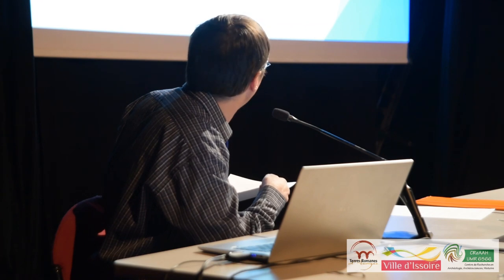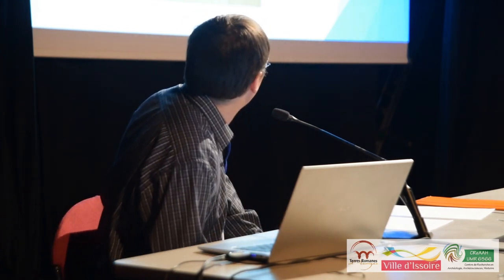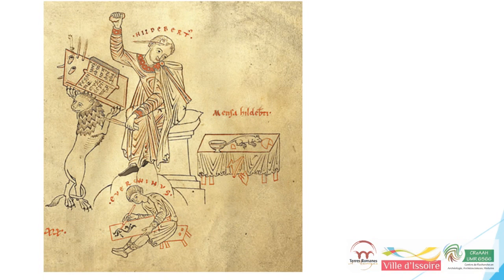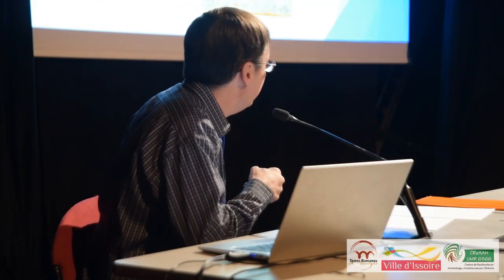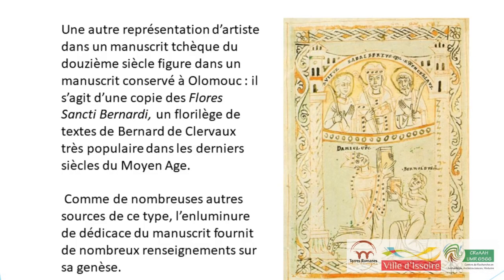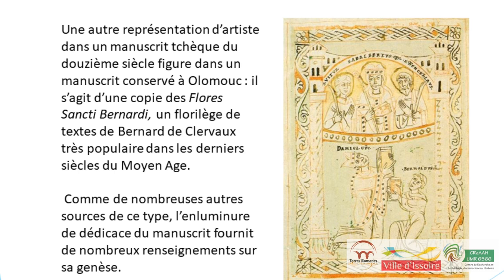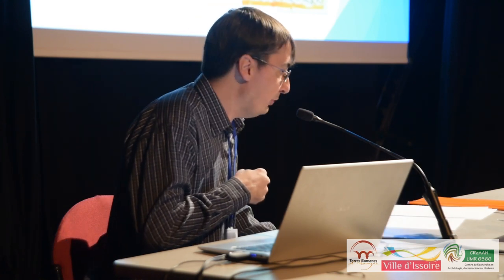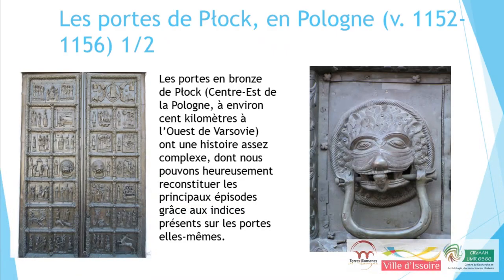Adrien Quéret-Podesta : La représentation des artistes dans l’Europe Centrale à l’époque romane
Colloque Artistes et artisans au travail à l'époque romane, 13-14 octobre 2023.
- Introduction : Jean-Luc Fray (Pr., Univ. Clermont Auvergne)
- Francesca Sogliani (Pr., Univ. de Potenza) : La décoration architecturale de la cathédrale de Satrianum
- Dominique Allios (Mcf. hab., Univ. Rennes 2) : Tailleurs de pierres et sculpteurs romans de Basse Auvergne : des artistes artisans ?
- Damien Varenne (Doctorant, Univ. Paris-Sorbonne et Liège) : Odoranus de Sens, moine, artiste et artisan au service du pouvoir et de Dieu (début du XIe siècle)
- Claire Boisseau (Docteure en Histoire de l’art médiéval ; Centre André Chastel) : Le peintre et son oeuvre aux XIe-XIIe siècles : bilan, nouvelles méthodes et pistes de recherche
- Adrien Quéret-Podesta (Docteur en Histoire médiévale ; Académie polonaise des Sciences) : La représentation des artistes dans l’Europe Centrale à l’époque romane
- Caroline Simonet (CRAHAM, Univ. de Caen-Normndie) : La production d’un objet intime à l’époque romane : le sceau, le graveur et le sigillant
- Mélody Bahurel (Master, Univ. Rennes 2), Les gestes des potiers : lectures fragmentées
- Anastasiya Chevalier-Shmauhanets et Ségolène Delamare, (docteure et doctorante en Histoire de l’art médiéval, Univ. de Nanterre) : L’église Saint-Jean d’Abbetot de La Cerlangue (76) : le manifeste du mode de construction dans le duché
normand pendant la deuxième moitié du XIe siècle
- Yves Connier (sculpteur et archéo-expérimentateur, Blanzat) : Les chapiteaux du choeur de Mozac, essai de recherche en paternité…
- Pierre Lavina (géologue), Claudia Sciuto (archéologue, Univ. de Pise) et Aurélie Chassaing (doctorante en Géologie, Univ. Grenoble(Alpes) : L'art de l'extraction et l'art de la construction. Pierres, réseaux et artisans dans le Puy-de-Dôme (France) durant le Moyen Age.
Actualités de la recherche en Auvergne : Histoire de l’Art, Histoire, Archéologie
-  Antoine Cocoual (doctorant, Univ. Rennes 2) : Un territoire à l’économie florissante au Moyen-âge en Auvergne : la vallée des Couzes.
- Nathalie Monio (Terres romanes d’Auvergne) : Des nouvelles de Chateau-Rocher (Puy-de-Dôme)